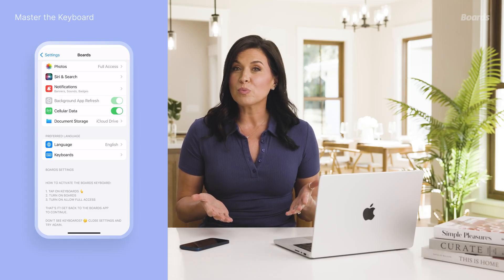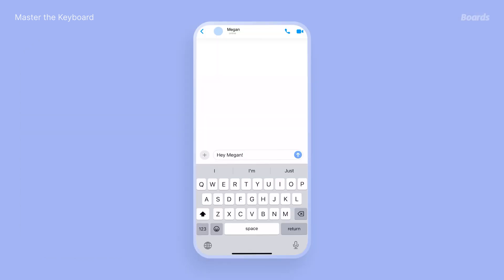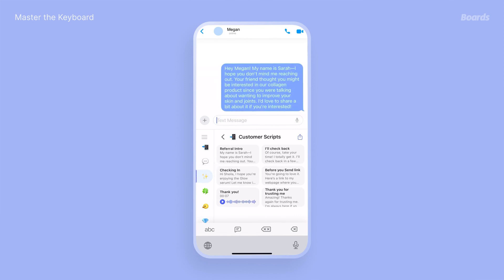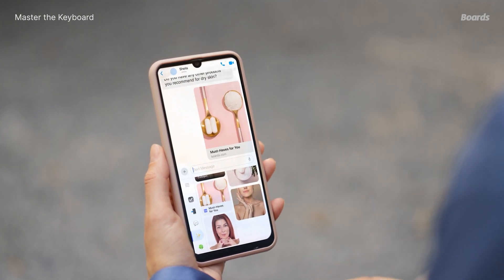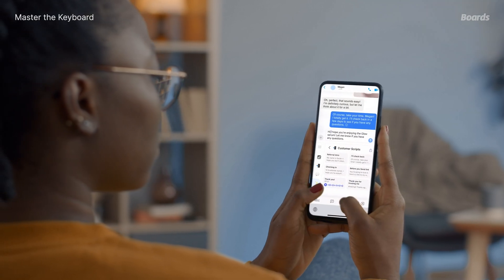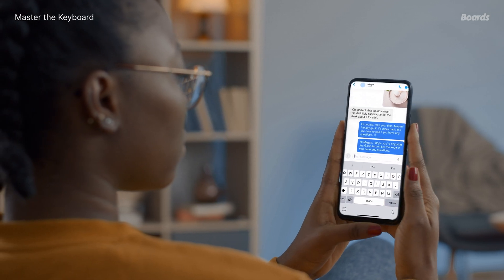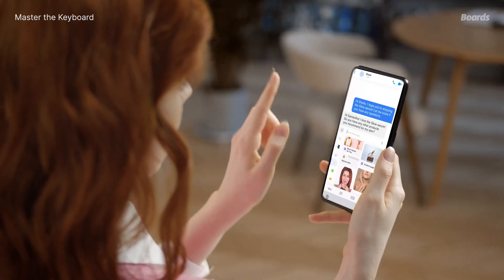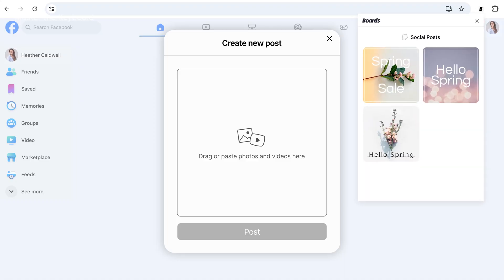Share Content Instantly With Boards Keyboard | Boards Essentials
Master Boards Keyboard to share saved scripts, links, and media in any chat app with one tap—no switching apps or rewriting. Set it up fast, access your content instantly, and personalize before sending to keep conversations flowing.

You'll learn:
00:00 – Share content fast with the Boards Keyboard
00:26 – How to set up the Keyboard on your phone
00:40 – Access saved messages, scripts, and media
01:04 – Share in any chat app without switching
01:19 – Personalize before sending for better results
01:51 – Use the Keyboard or Chrome Extension anywhere
02:18 – Practice using it and get confident
02:29 – Start sharing and grow your business
02:48 – Join the Getting Started Board for more tools

About Boards: Boards is a sales‑enablement app built for direct sellers—store scripts, links, and media in one place, share instantly, and grow your customers, team, and revenue.